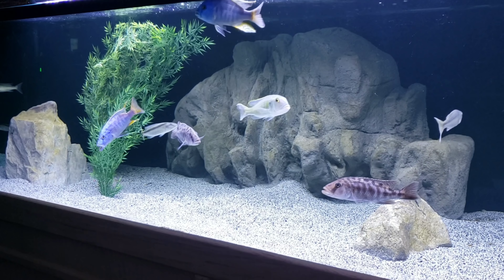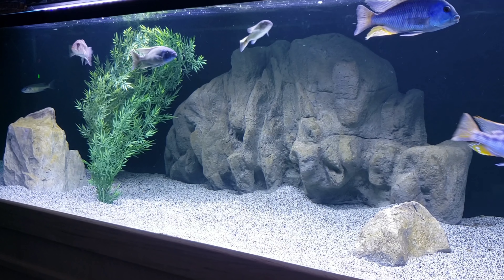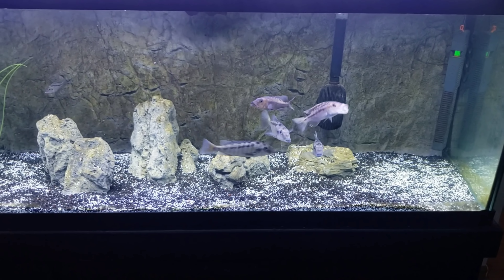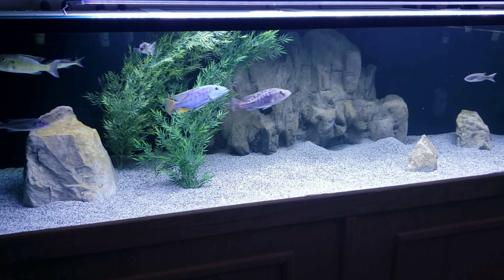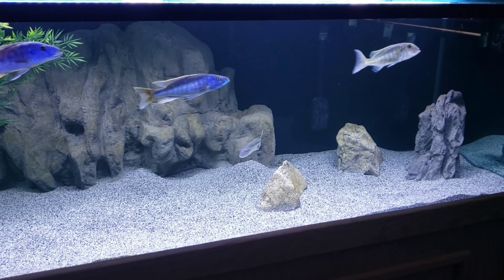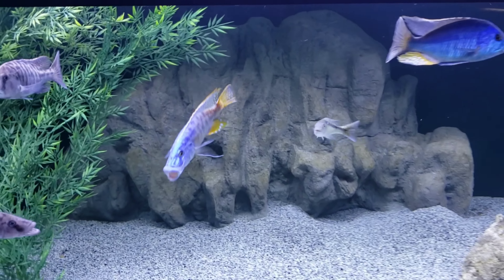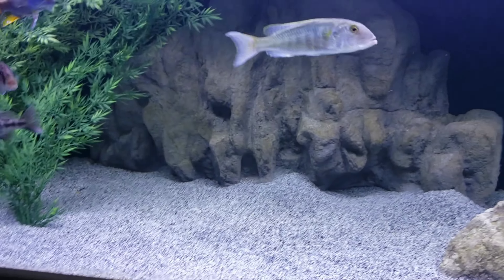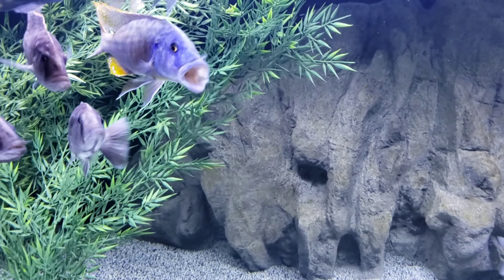300 GALLON CUSTOM MADE AFRICAN CICHLID AQUARIUM UPDATE